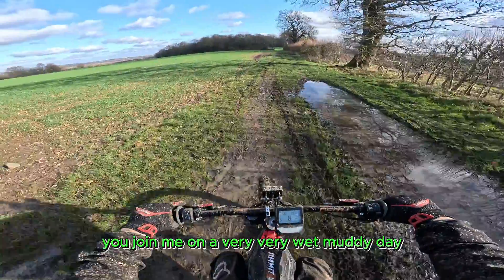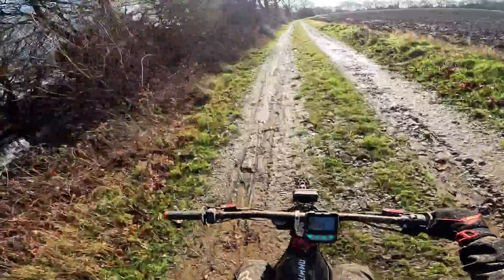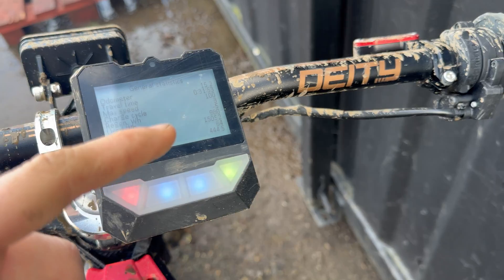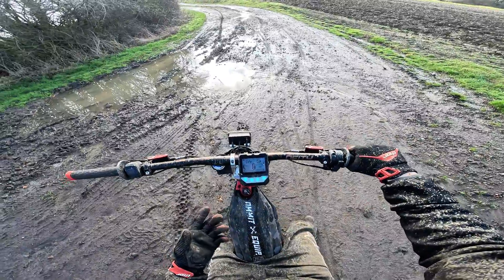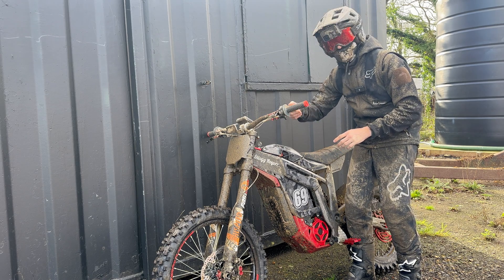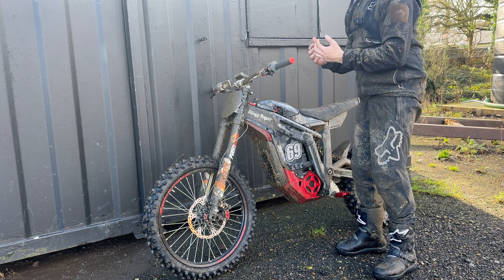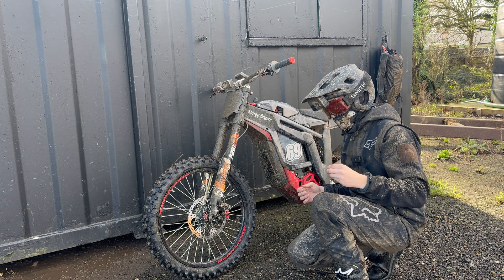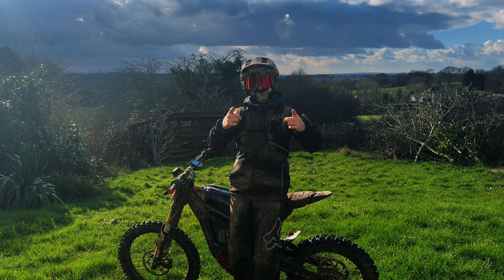SUPERCHARGED TALARIA STING! - New Controller! // P24F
Welcome back, riders! 🔥 In today's video, we're diving into the world of electric bike controllers with the Nucular P24F, strapped onto the sleek Talaria Sting! 🚴💨 Get ready for an in-depth review as we put this cutting-edge controller through its paces.

From performance to aesthetics, we leave no stone unturned. Watch as we explore the standout features that make the Nucular P24F a game-changer for electric biking enthusiasts. 💪 Experience the seamless power delivery and precision control that elevates your riding experience to new heights.

Whether you're a seasoned rider or just getting started, this review is a must-watch for anyone interested in maximizing their electric biking experience. Don't miss out on the revolution – hit play now!